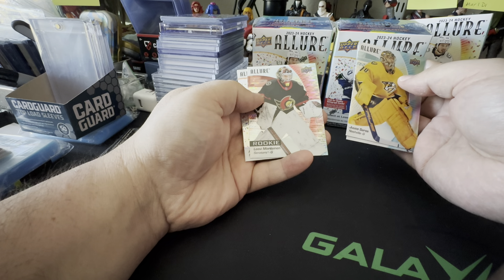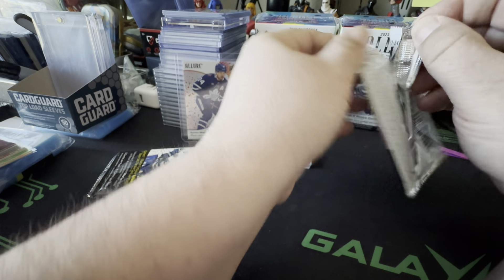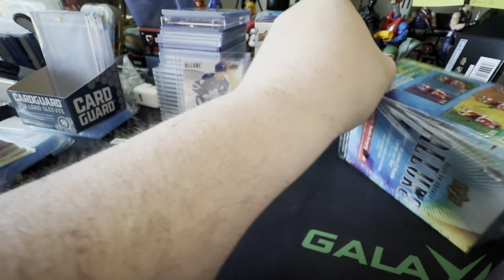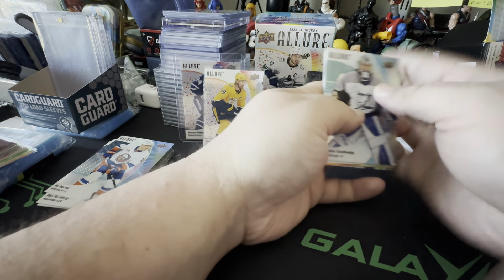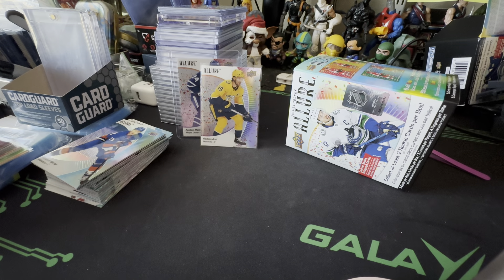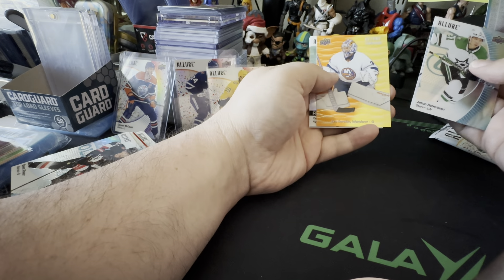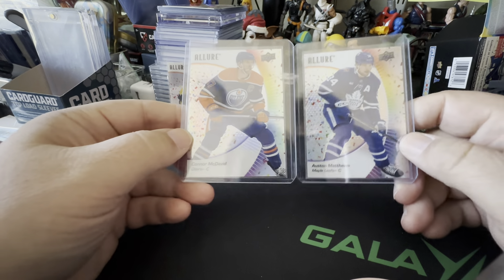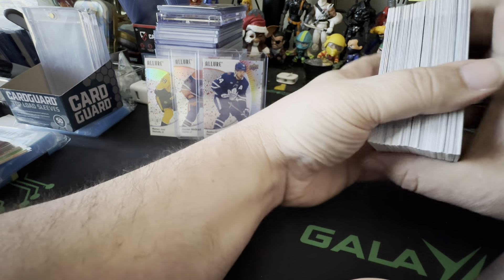Allure blaster boxes! Are they worth it?